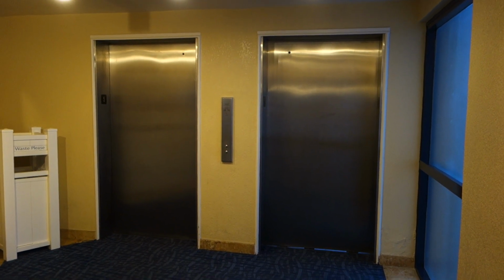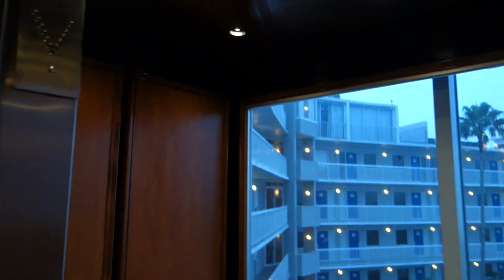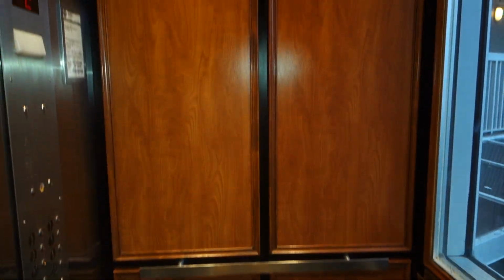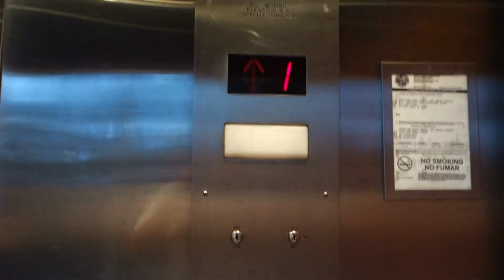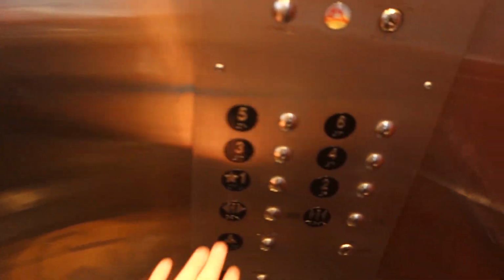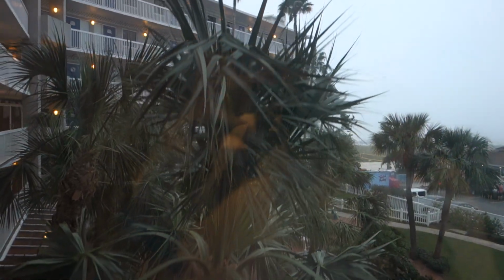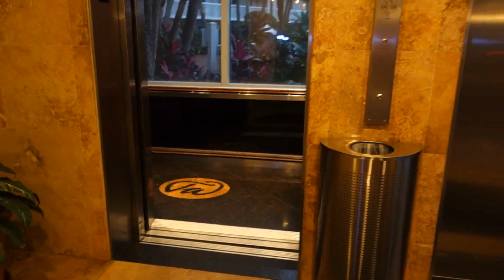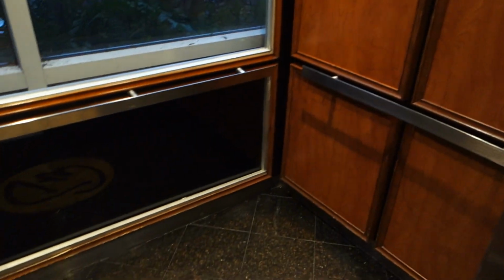CHEWBACCA! Modded General Scenic Hydraulic Elevators at Guy Harvey Oupost, St. Pete Beach, FL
I was going to upload this on the 17th which was Chewbacca at RF's 3rd Anniversary of being decommissioned and ripped out, but I totally forgot and realized it a few days later! Whoops! Oh well, here is the video today and the title pretty much sums it up. Basic and Generic Looking Elevators, but the motor is AMAZING On the RIGHT ONE!!! Sounds almost exactly like Chewy at RF that was replaced by KONE, But not quite as loud. Even though the fixtures are generic PTL, FORGET THE FIXTURES! THE MOTOR IS INCREDIBLE!!! I guess I shall name these the Floridian Chewbaccas. The Right one is Chewbacca and the left one is Chewy Jr.

Installed: 1971 (General Oiltronic with Armor Black Circle Halo fixtures or EPCO WS Haloline)

Modernized: Circa 1990s (Unknown Company Mod with PTL Fixtures and New Controllers and Indicators and Cabs. Motor may or may not be original or modded)